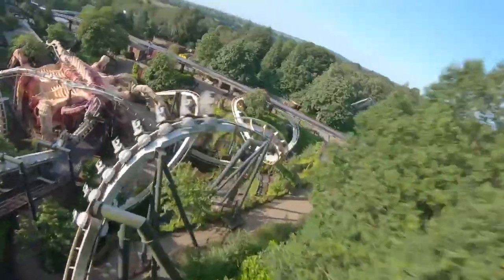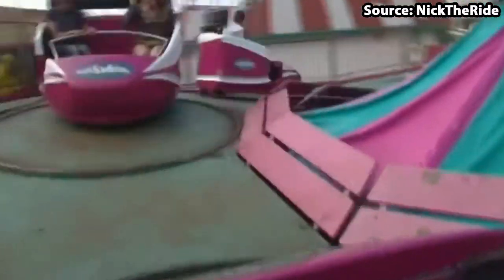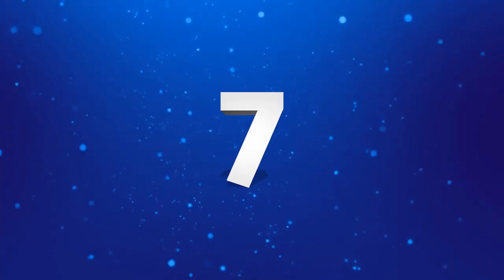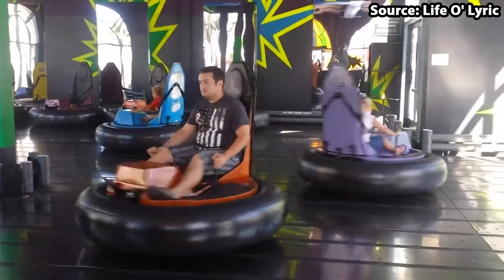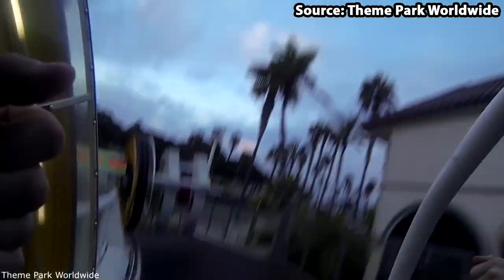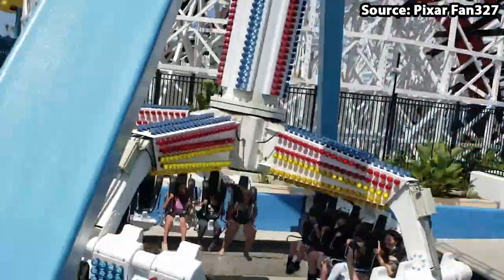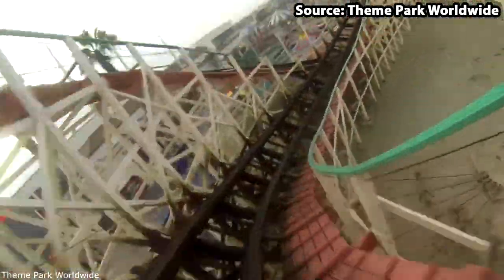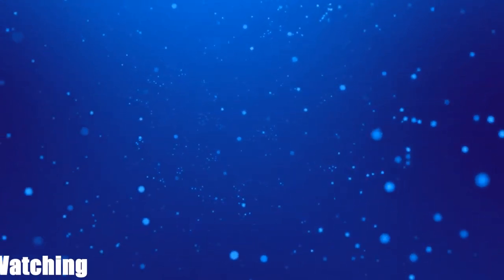Top 10 rides at Belmont Park - San Diego, California | 2022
Join us today as we count down the top 10 rides at Belmont Park including such attractions as Control Freak and Giant Dipper Roller Coaster. In addition to this we show on ride povs and soundracks throughout :)
CHANNELS USED IN VIDEO
TIME STAMPS
Intro 0:00
Crazy Submarine 0:16
Tilt-A-Whirl 0:59
Mic Drop 1:44
Overdrive Bumper Cars 2:26
Krazy Kars 3:06
Zero Gravity 3:47
Octotron 4:33
Beach Blaster 5:22
Control Freak 6:07
Giant Dipper Roller Coaster 6:60
Ending 8:01